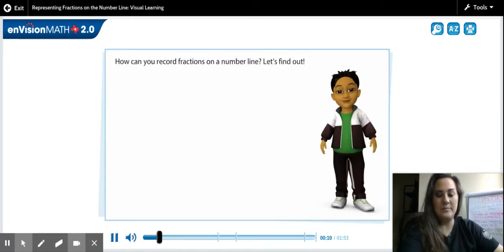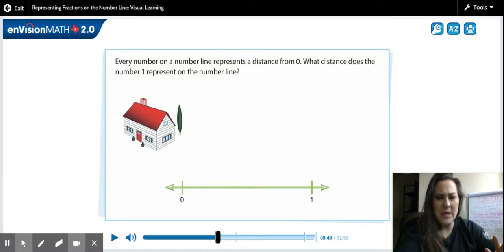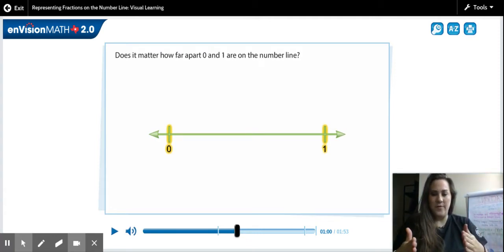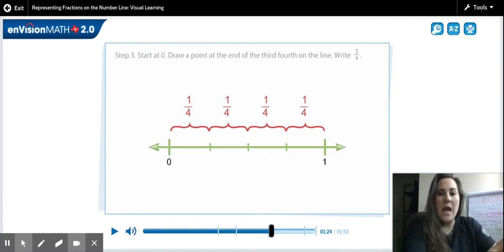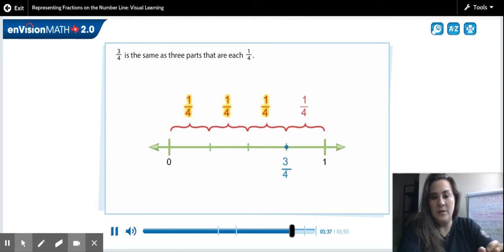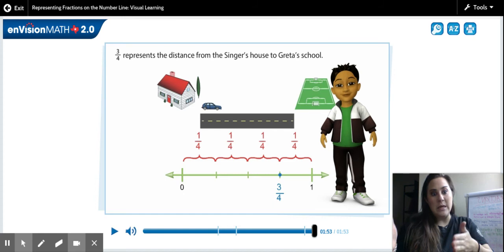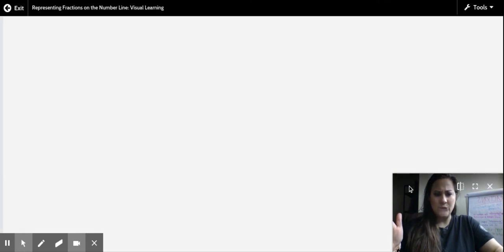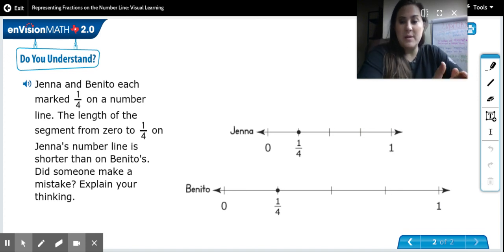Fractions on number line 4/20